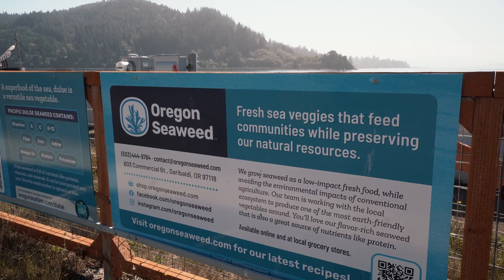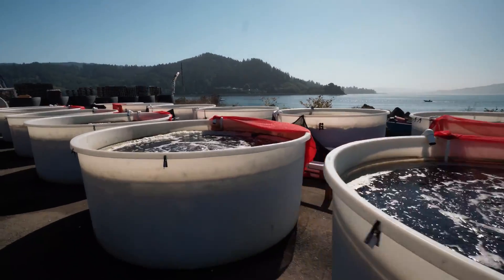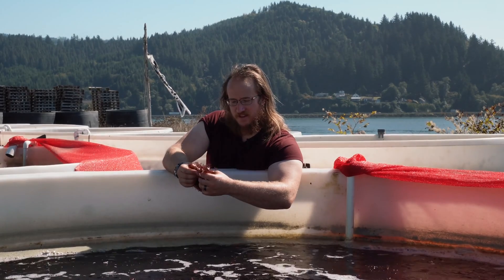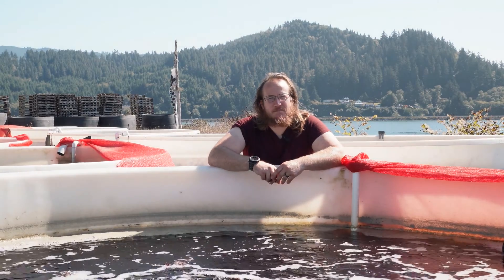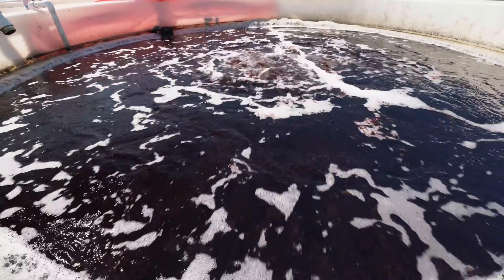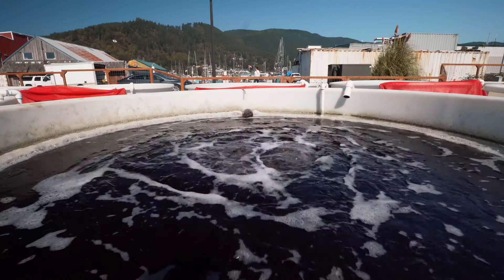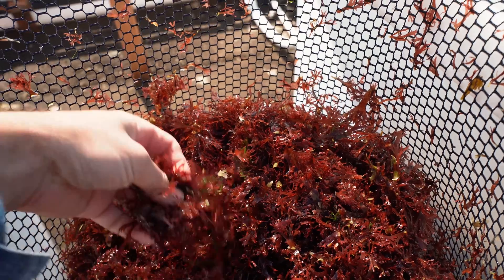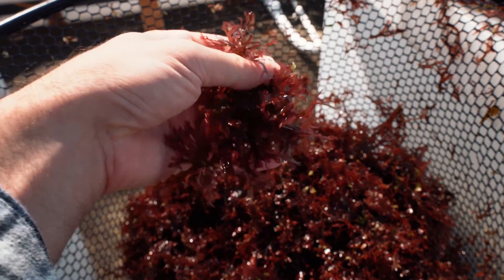Oregon Seaweed Farming Revolution: A Unique Dulse Seaweed Aquaculture Farm Tour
Join me on an exciting farm tour of Oregon Seaweed, the largest, seaweed producer on the US West Coast. In this video, we delve into the fascinating world of sustainable aquaculture, showcasing the innovative tumble culture method used in land-based seaweed farming of Pacific Dulse.

What You'll Discover:

- Insights from Nate Jones, Chief Scientist at Oregon Seaweed.
- An in-depth exploration of the land-based tumble culture system.
- The process of cultivating Pacific dulse, a protein-rich seaweed native to the Oregon coast.
- How Oregon Seaweed contributes to sustainable food production and tackles climate change.
- Innovative culinary applications of seaweed, including its use in traditional dishes and modern seafood cuisine.

Learn about the environmental benefits of seaweed farming.
Discover the cutting-edge technology behind aquaculture tanks and water circulation systems.
Understand the importance of sustainable practices in modern farming.
Explore the potential of seaweed as a nutritious and versatile food source.
Timestamps:

0:00 - Introduction to Oregon Seaweed
1:40 - Tour of the aquaculture facility
3:30 - Discussion on sustainability and environmental impact
5:00 - Exploring culinary uses of seaweed

Experience the future of sustainable farming and see how Oregon Seaweed is pioneering new methods in aquaculture.